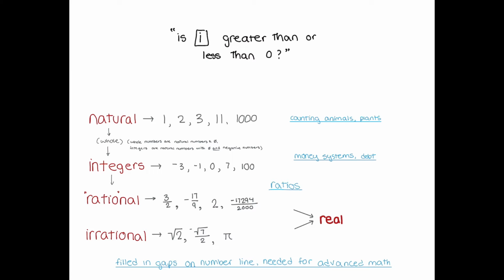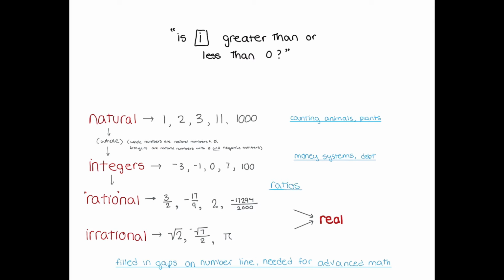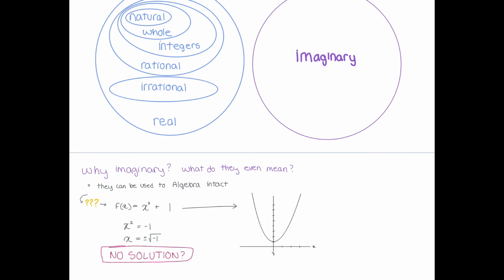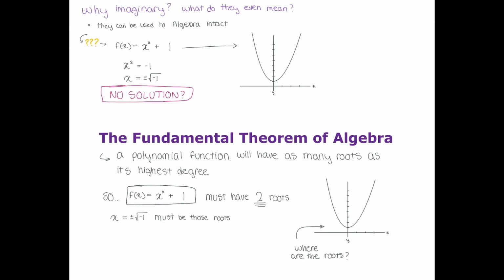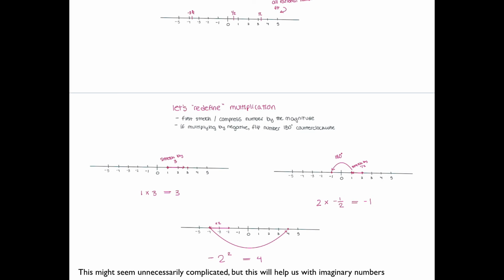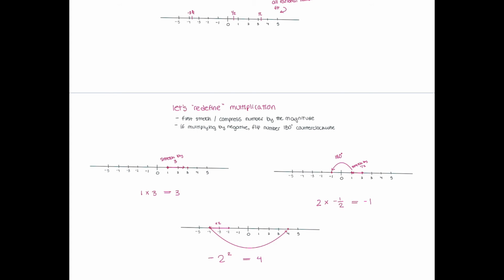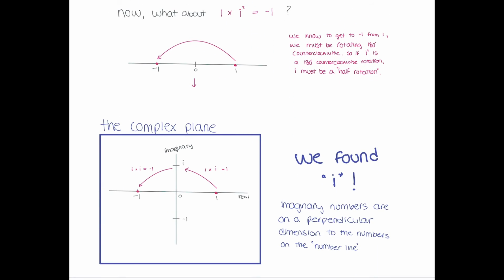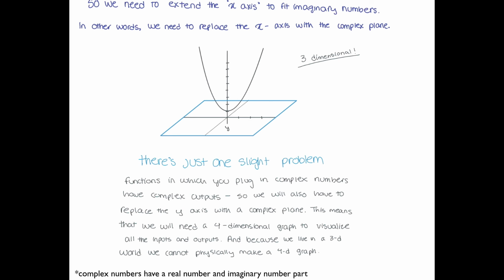Imaginary Numbers - Om Agrawal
Video created by an 11th grader in Coppell, Texas: Om Agrawal

This video answers the question "is i, the imaginary number unit, greater than or less than zero?" by taking a deep dive into the mystic world of imaginary numbers.

Shoutout to Welch Labs for inspiring me to make this video!